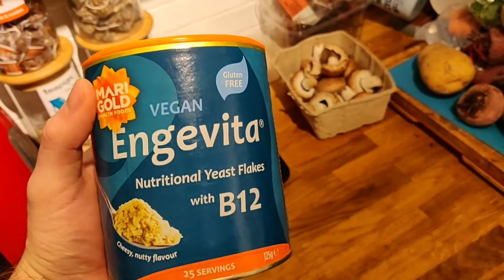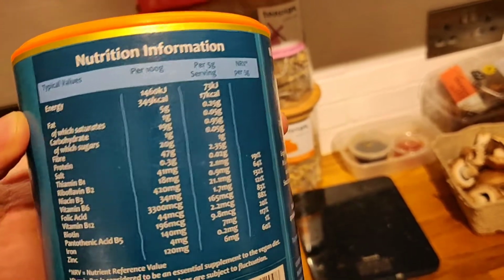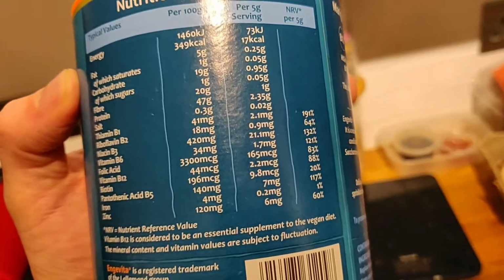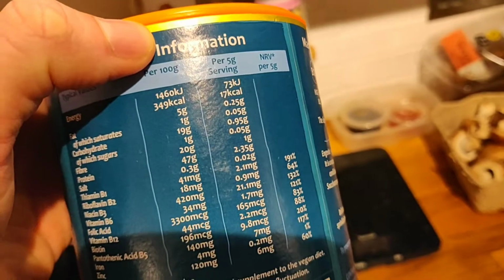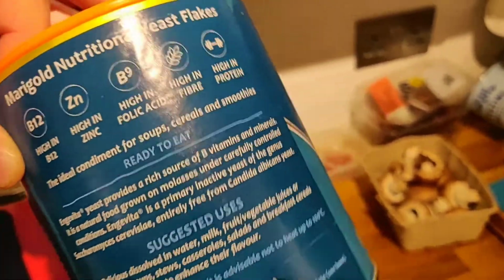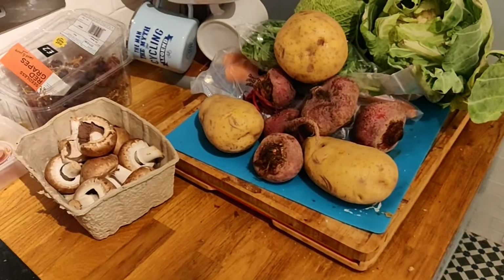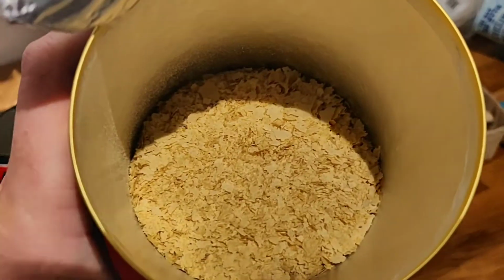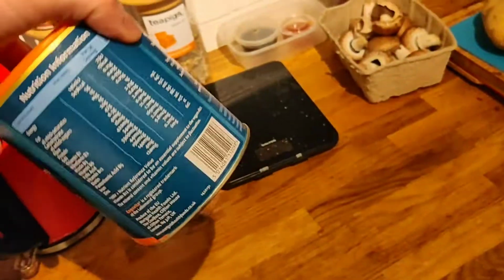Vegan Nutritional Yeast - B12 and Zinc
This nutritional yeast is a pretty weird product but one that I'm actually starting to really love so I wanted to share with you

It is made from nutritional yeast and we've just 5 g which is a tablespoon you can get a tonne of natural vitamins and minerals into your diet.

It tastes quite a bit like cheese and I like using it in my spaghetti Bolognese and soups but it can also be used in loads of other things including shakes and apparently even cereal!!

What I really love about nutritional yeast is that with just one tablespoon it gives you 60% of your daily zinc which is the only mineral that I sometimes have trouble getting on a vegan diet.